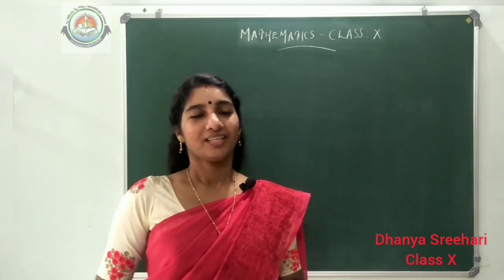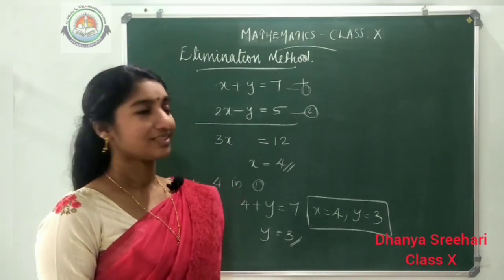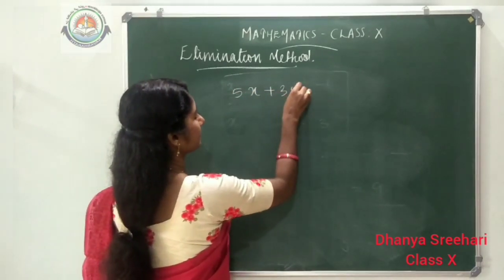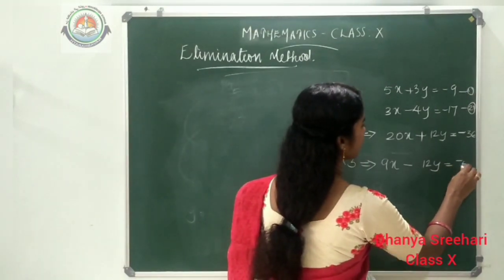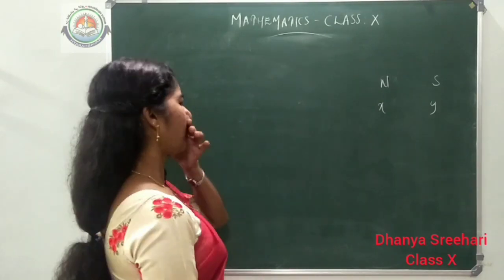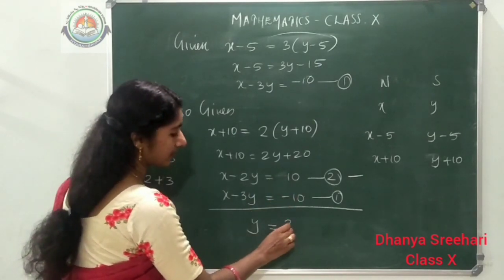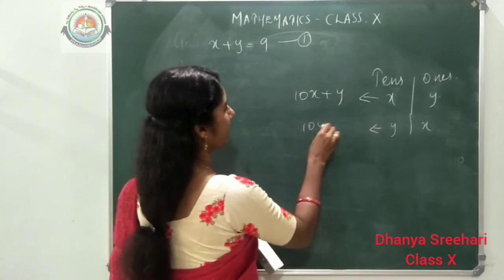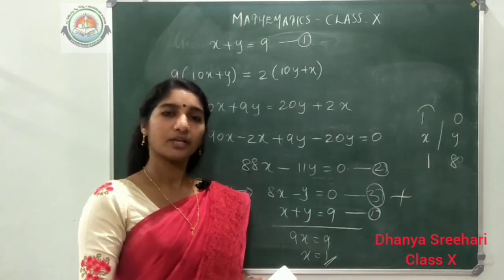X Maths Revised 17/6/20